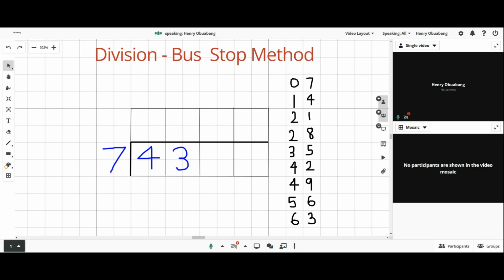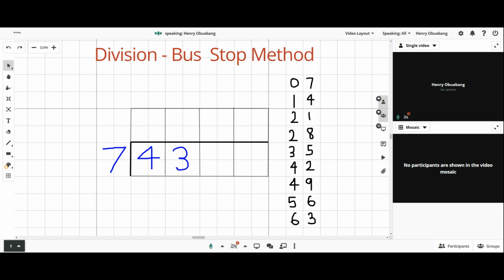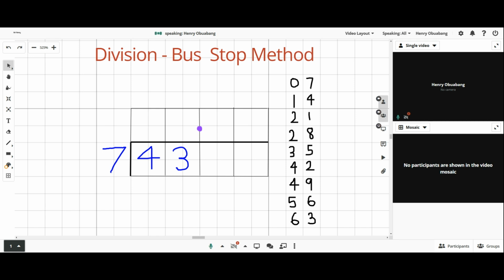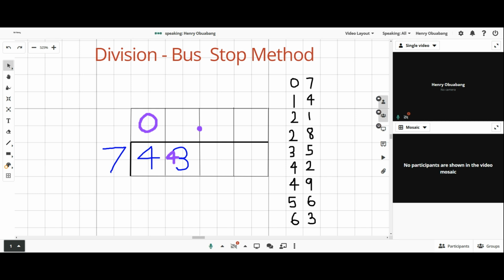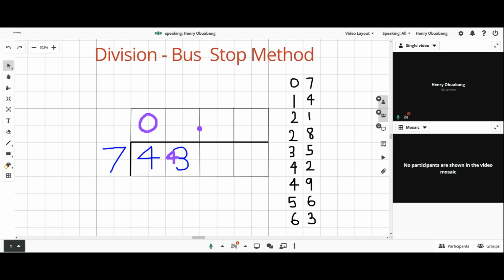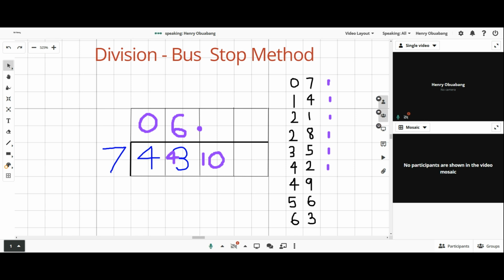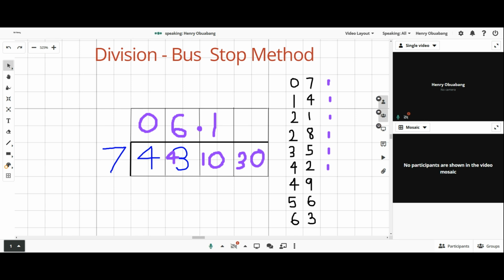Division - Bus Stop Method with Decimal Point